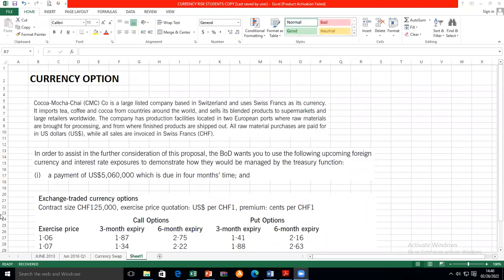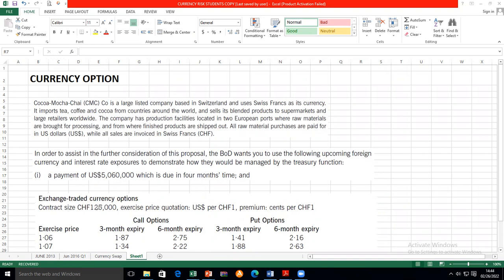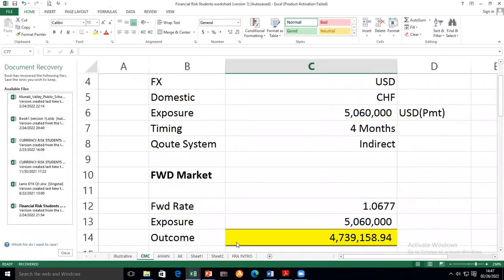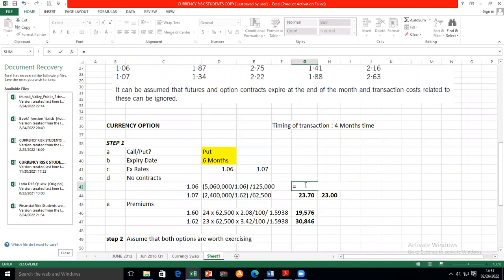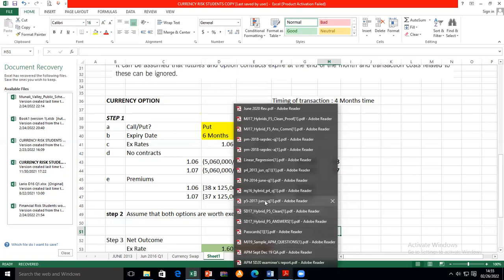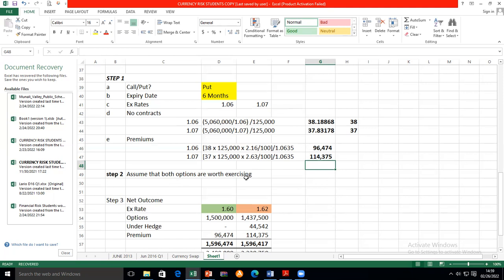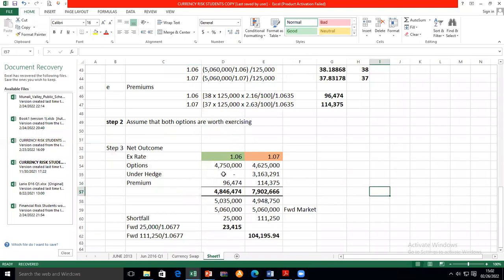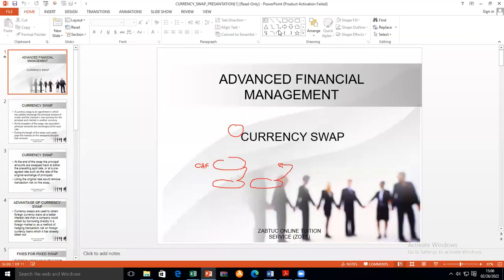Saturday 26th Feb session(1)